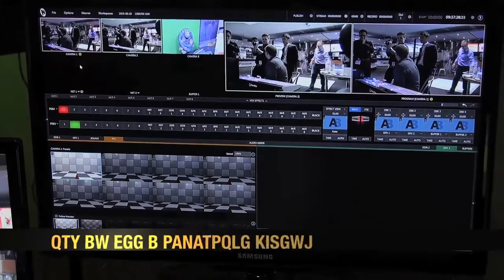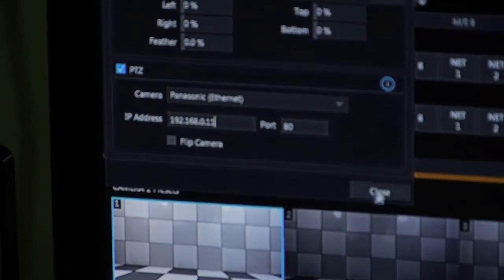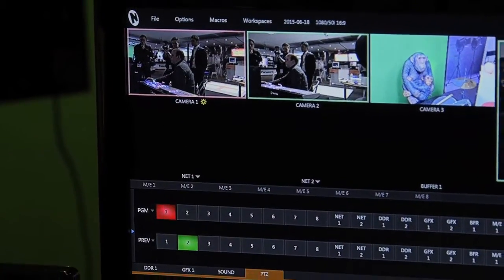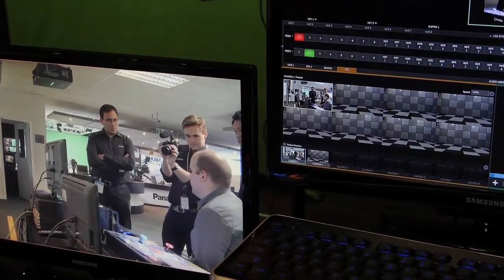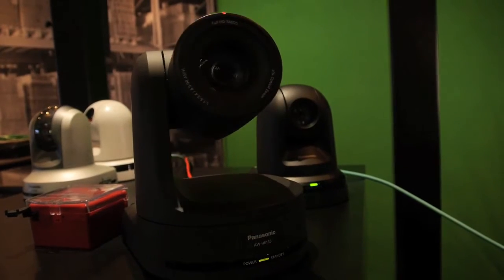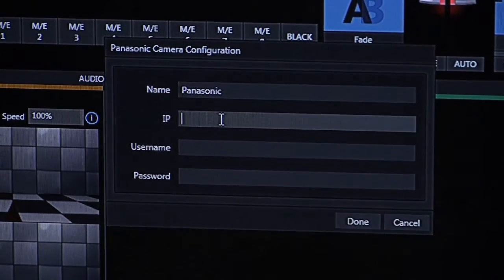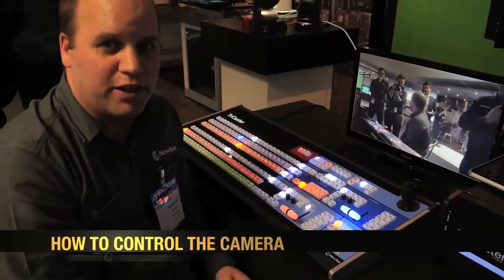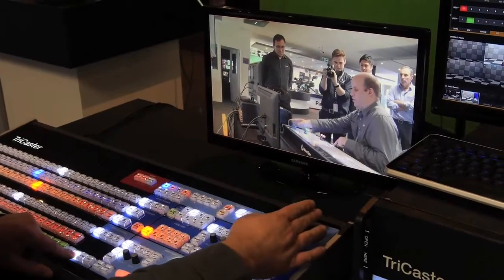Tricaster and Panasonic Remote Cameras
This video explains how to add a Panasonic remote camera to a Tricaster interface, how to decode the IP streaming from Panasonic cameras in TriCaster, and how to control the camera from TriCaster.
Panasonic cameras supported: AW-HE130, AW-HE40 (with SFU01 upgrade)